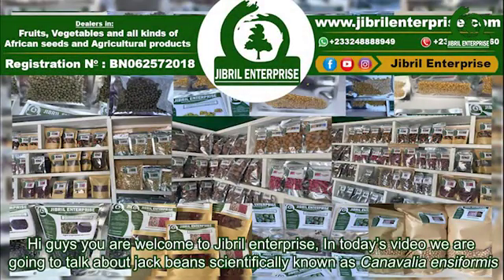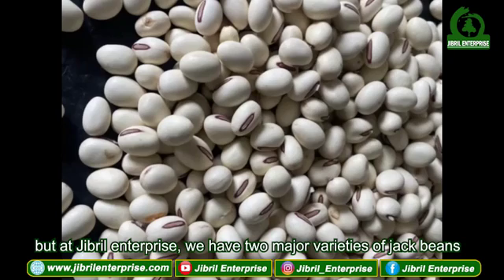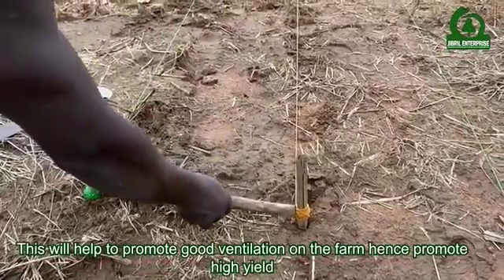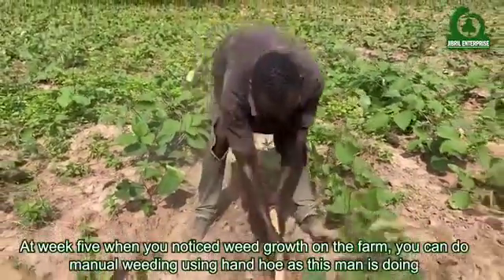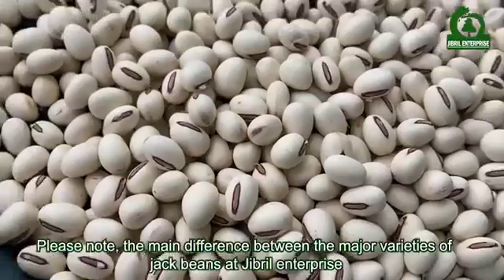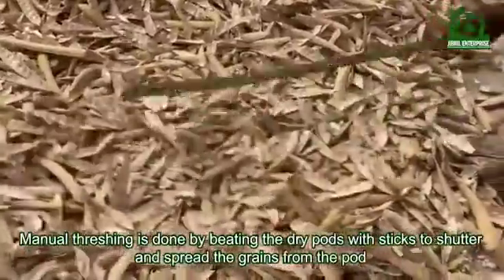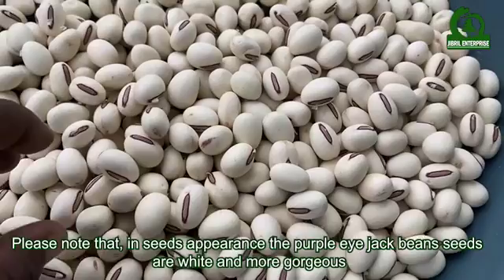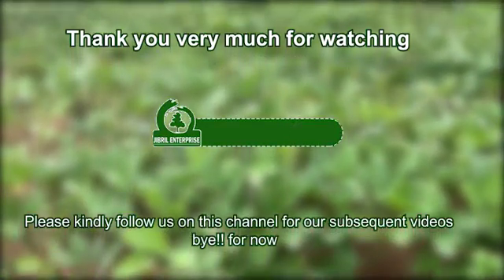Canavalia ensiformis (Jack Bean): Uses,Benefits & Cultivation!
BUY BROWN EYE JACK BEANS VIA HERE :

BUY PURPLE EYE JACK BEANS VIA HERE :

🌱 Canavalia ensiformis (Jack Bean): Everything You Need to Know! 🌱

Did you know that Canavalia ensiformis, also known as Jack Bean, is a powerful nitrogen-fixing plant used for soil improvement, animal fodder, and even traditional medicine? In this video, we explore:

✅ What is Canavalia ensiformis?
✅ Nutritional & medicinal benefits
✅ How to grow Jack Bean at home
✅ Its role in sustainable agriculture
✅ Uses in animal feed & human consumption